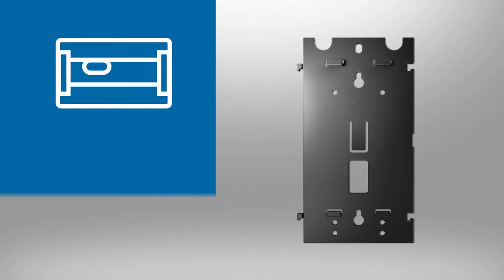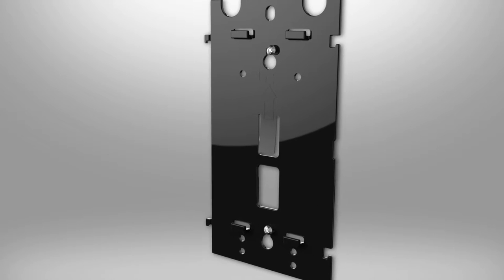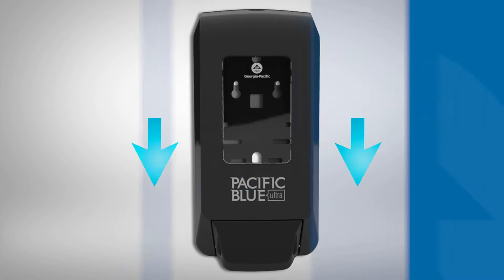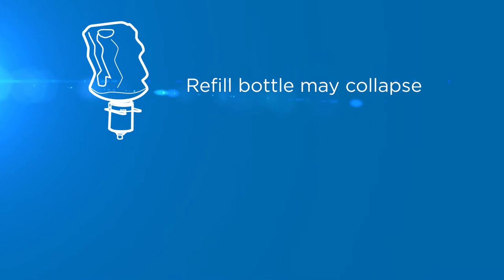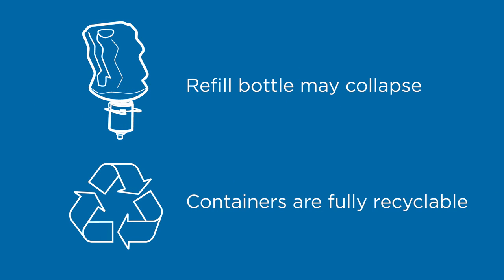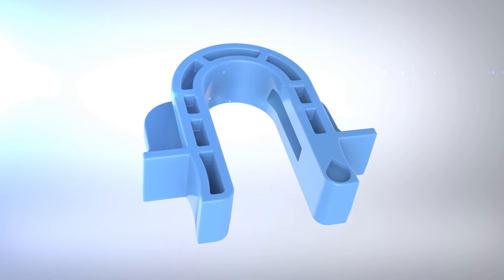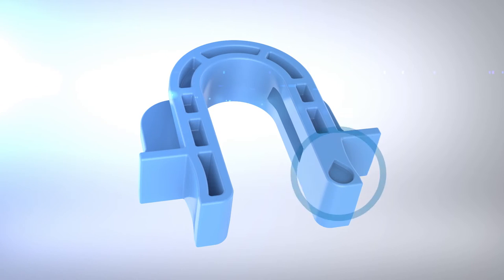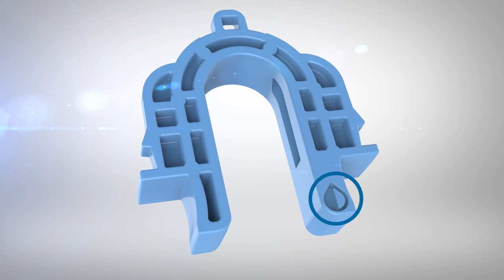Pacific Blue Ultra™ Manual Soap Dispenser- Full Instructions